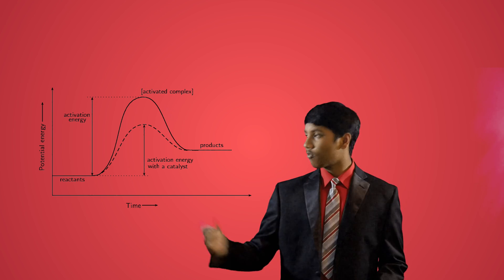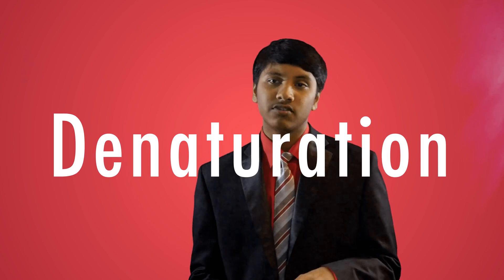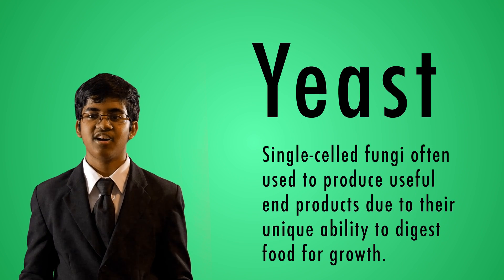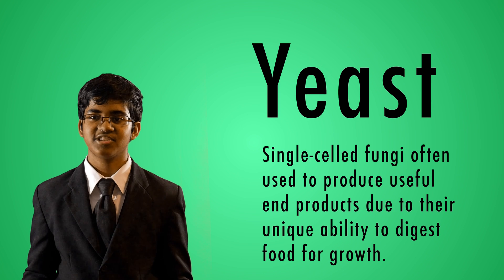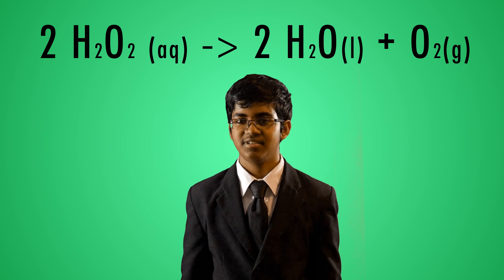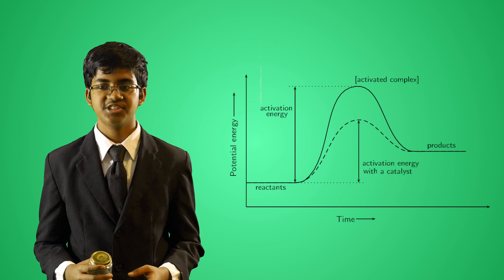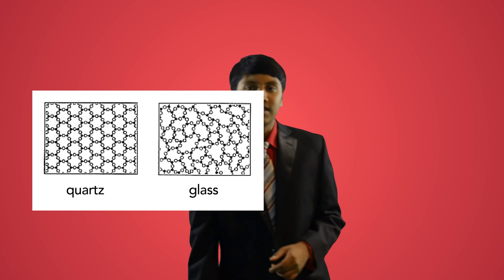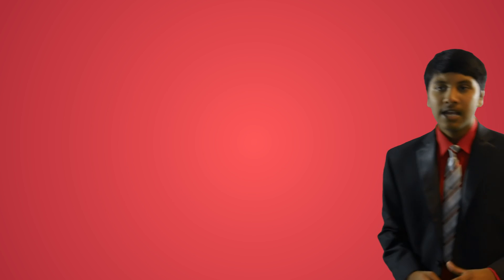Catalysts and Enzymes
This is a video about catalysts and enzymes, along with a few other topics, made for a chemistry project in school. We spent over 48 hours on this video (as it was our first time creating a film project), and we hope you enjoy it!

Created by:

Kiran Kunigiri (Actor, Video Editor and Visual Effects)
Sriharsha Guduguntla (Actor, Scriptwriter)
Vijay Chimmi (Actor, Scriptwriter)
Mohamed Elgharbawy (Researcher and Content Creator)
Special thanks to Prachin Anne for the amazing camera.

We also gave the etched glass to our teacher, Mr. Bacher. He loved it!

Music created by:
Other public domain sources

Information Sources:

"Acid Strength." Acid Strength. N.p., n.d. Web. 18 Apr. 2016.

Bellis, Mary. "Atomic Bomb and Hydrogen Bomb." Atomic and Hydrogen Bombs - Nuclear
Fission vs Fusion. About Money, 16 Dec. 2014. Web. 18 Apr. 2016.

"Cool Science." Cool Science. N.p., n.d. Web. 18 Apr. 2016.

"Enzyme Catalyst Lab." Science High Essential Lab. Science High, n.d. Web. 18 Apr. 2016.

"Enzymes Make the World Go 'Round." Chem4Kids.com: Biochemistry: Enzymes. N.p., n.d. Web. 18 Apr. 2016.

"Factors Affecting Reaction Rates." Factors Affecting Reaction Rates. N.p., n.d. Web. 18 Apr.
2016.

"Is Fire Matter?" The Chemistry of Fire. N.p., n.d. Web. 18 Apr. 2016.

Kolb, Kenneth E., James Stevens Curl, AILSA ALLABY;MICHAEL ALLABY, and Elizabeth Knowles. "Glass."Encyclopedia.com. HighBeam Research, 2004. Web. 18 Apr. 2016.

"Law of Refraction." Law of Refraction. N.p., n.d. Web. 18 Apr. 2016.

"Mirror." How Mirror Is Made. N.p., n.d. Web. 18 Apr. 2016.

"Peptide Synthesis." Thermo Fisher Scientific. N.p., n.d. Web. 18 Apr. 2016.

"The Glass Age | Glass Technology and Innovation | Corning." The Glass Age | Glass Technology and Innovation | Corning. N.p., n.d. Web. 18 Apr. 2016.

"What Is Yeast?" Red Star Yeast. N.p., n.d. Web. 18 Apr. 2016.

"What Is YUPO? - Yupo Synthetic Papers." Yupo Synthetic Papers. N.p., n.d. Web. 18 Apr. 2016.

Wiberg, Egon, Nils Wiberg, and A. F. Holleman. Inorganic Chemistry. San Diego: Academic, 2001. Web.